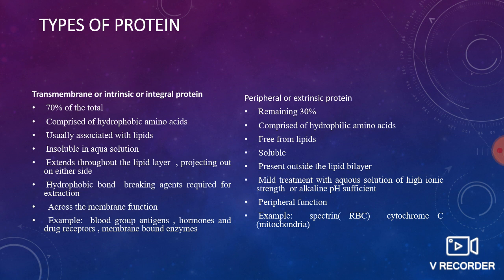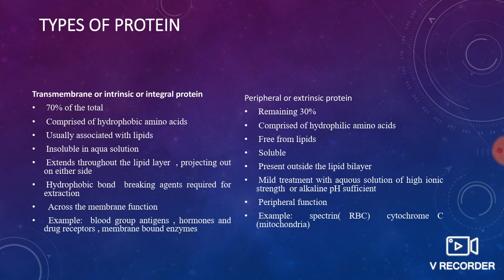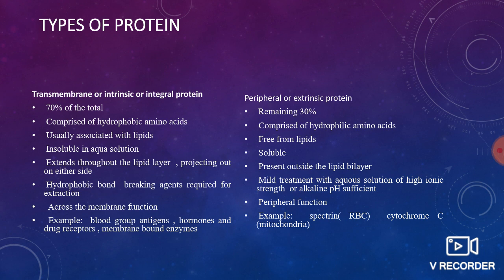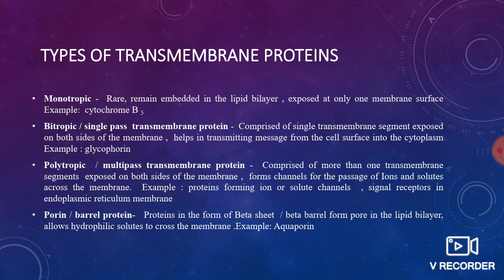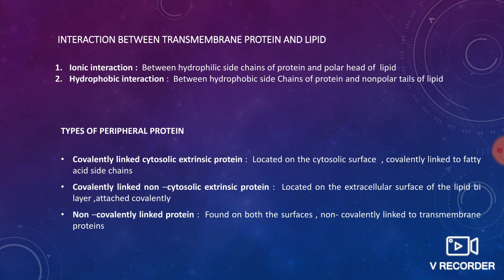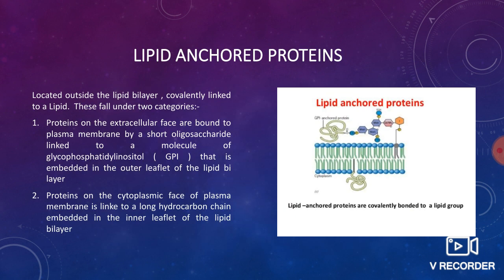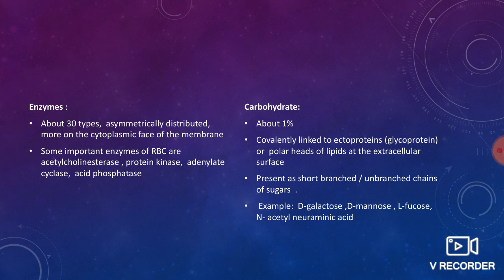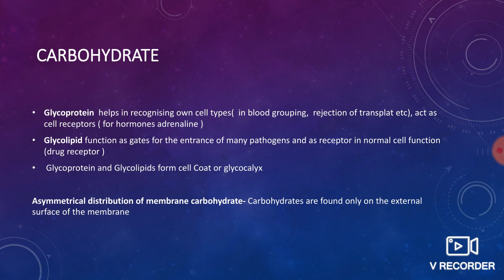Plasma Membrane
This video is all about the chemical composition of Plasma Membrane.